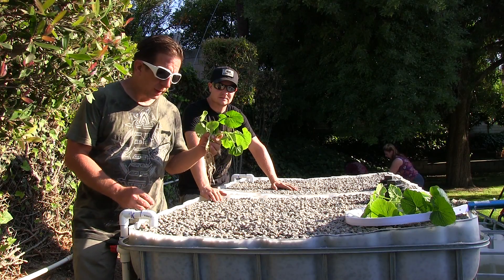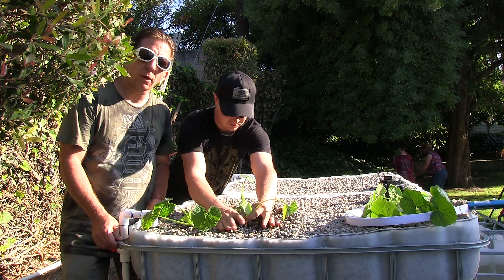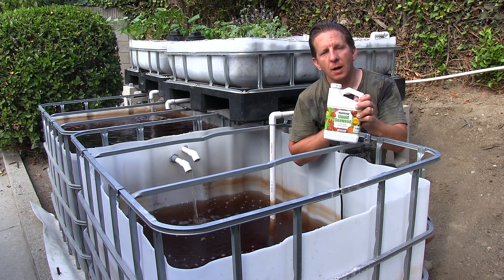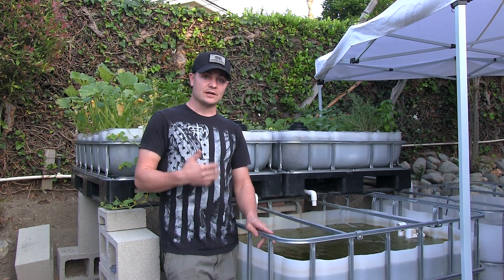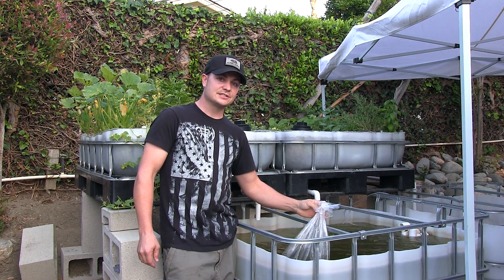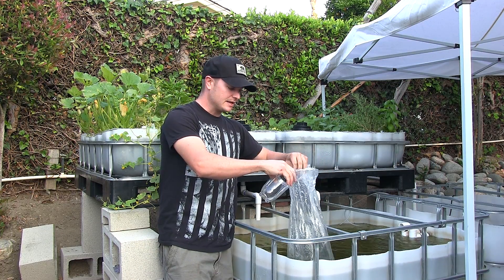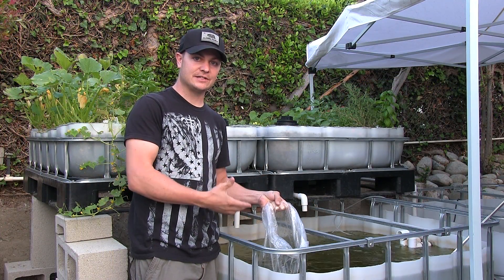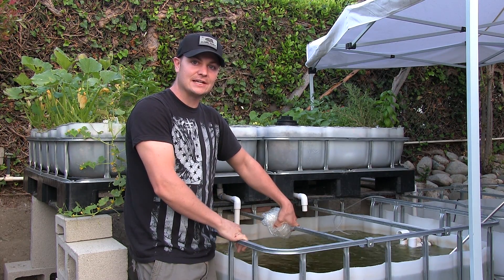Aquaponics BackYard System - Introduce Fish Part3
In this video we introduce our fish. We chose to use Tilapia which are more tolerant of water temperature changes. Please make sure to check your local laws and regulations as they do vary from state to state.
We purchased our fish from Tilapiaworld and were very please with the fast service and answered all of our questions.